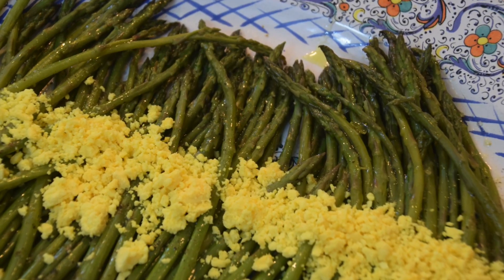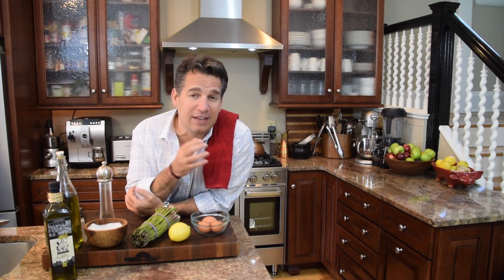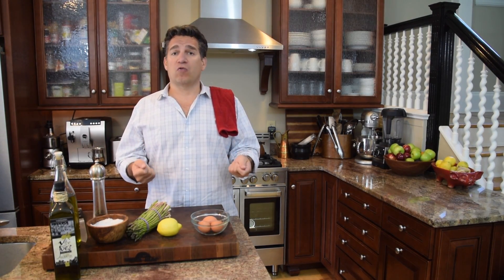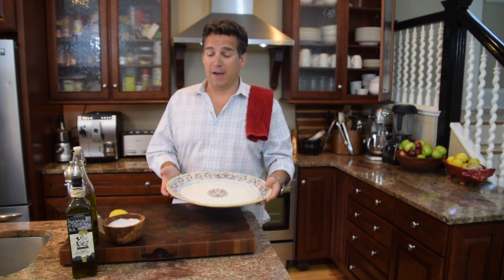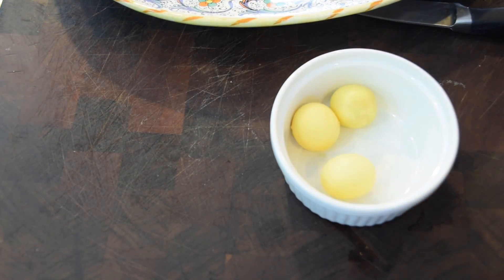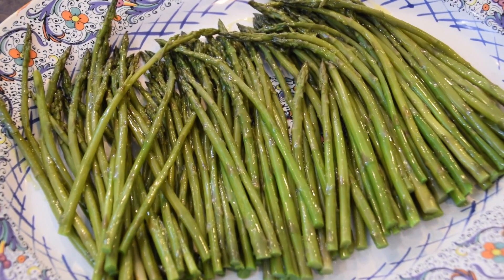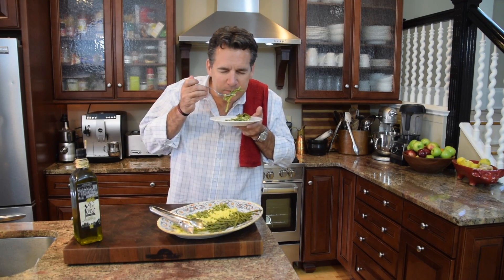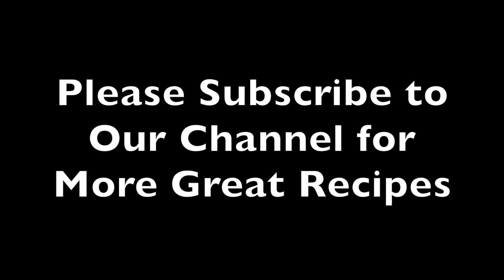Asparagus Salad | Cooking Italian with Joe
Need a healthy, simple and delicious recipe to pair with a summer meal? As the weather is starting to break in Upstate NY its time to start thinking about what you're going to be doing with all that lovely produce from your garden! Have you tried my delicious asparagus salad yet? If not I definitely recommend it!!